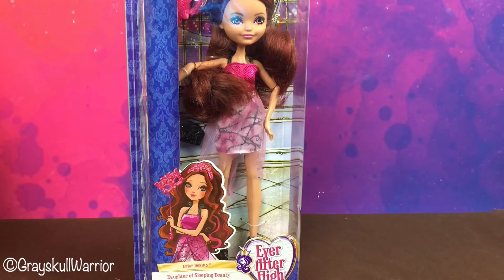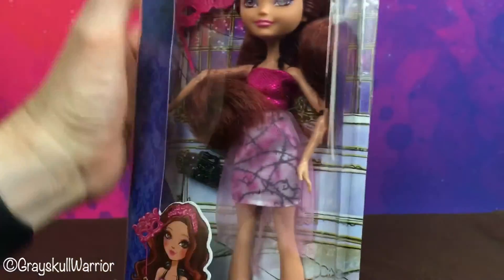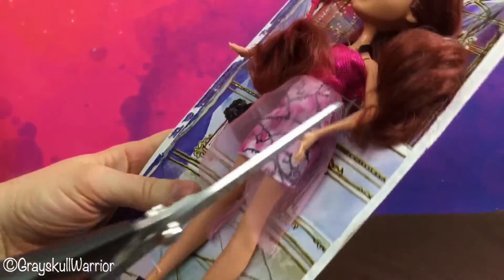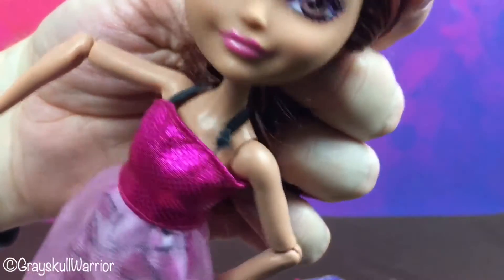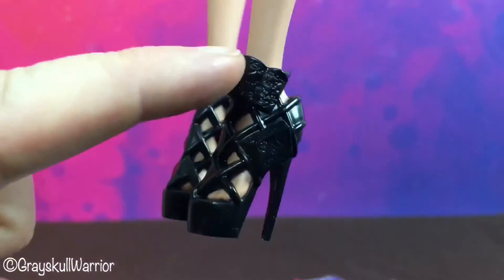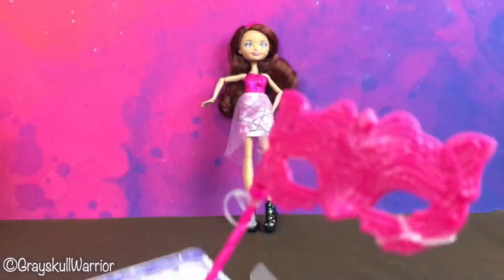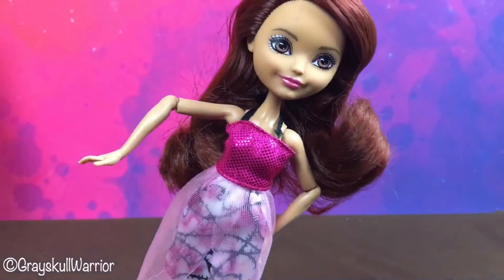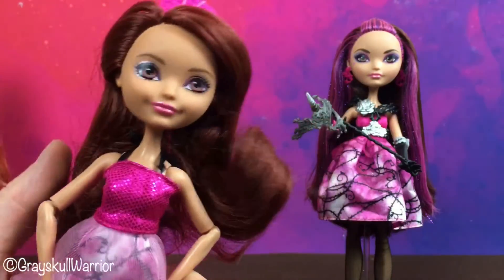Ever After High - Thronecoming - Briar Beauty